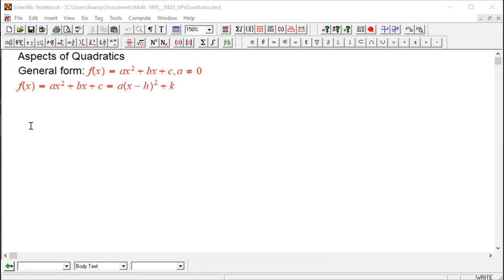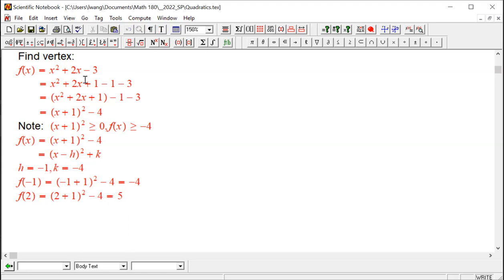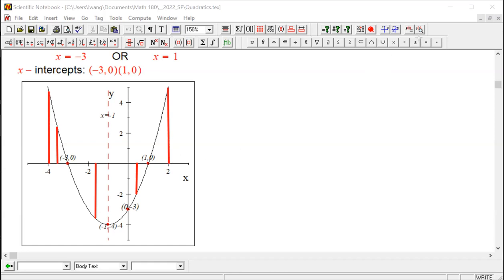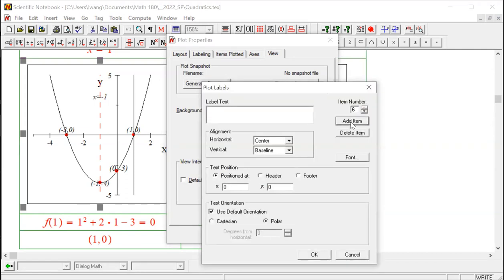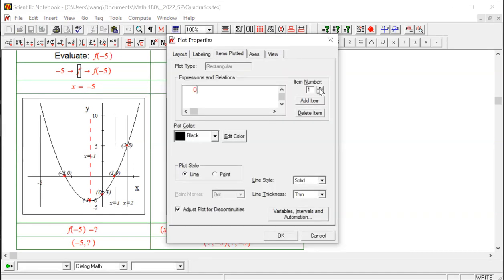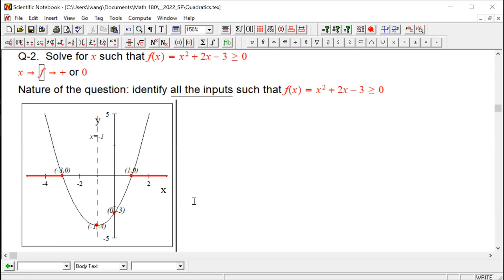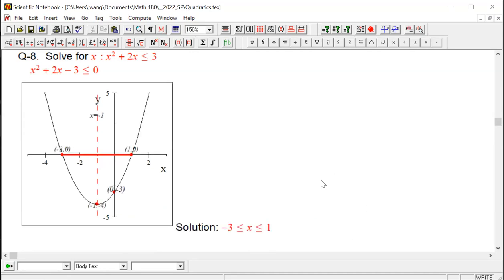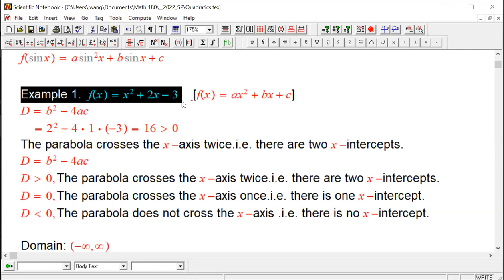Aspects Quadratics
Quadratic functions, completing a square, x-intercepts, y-intercept, IF statements, etc. are illustrated.